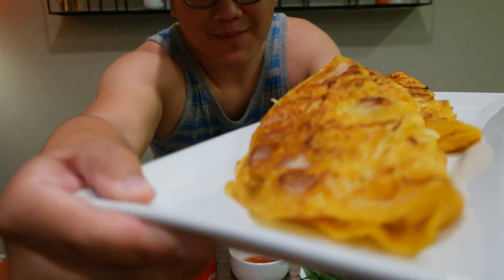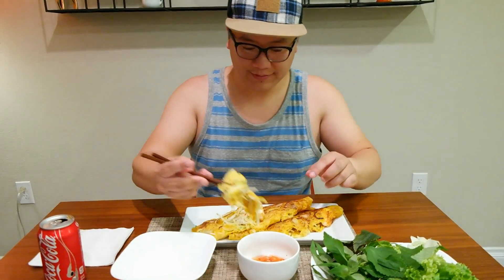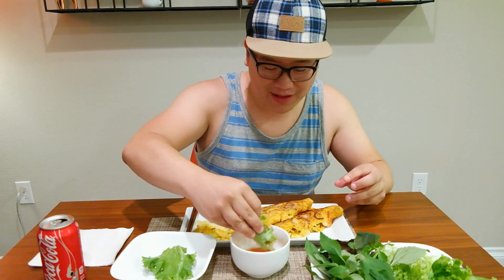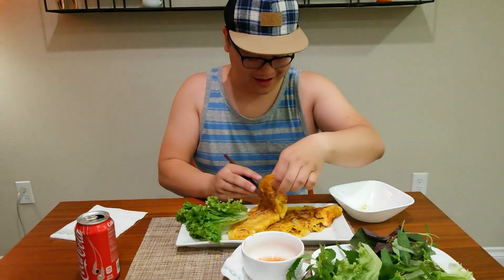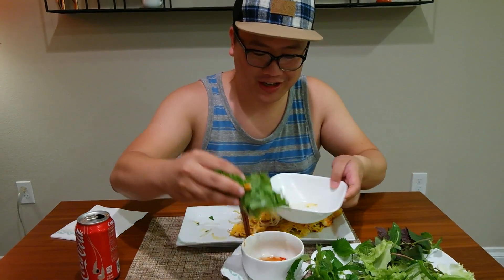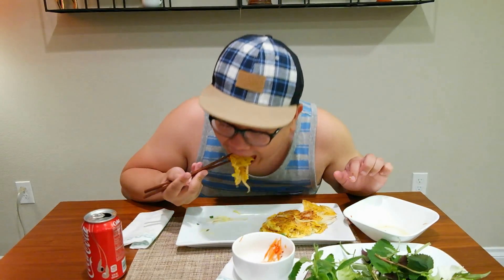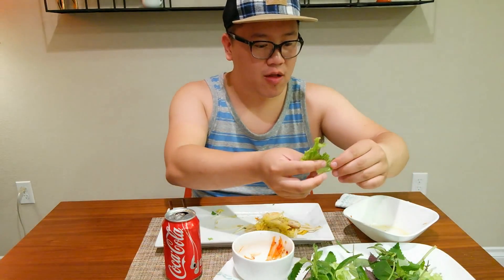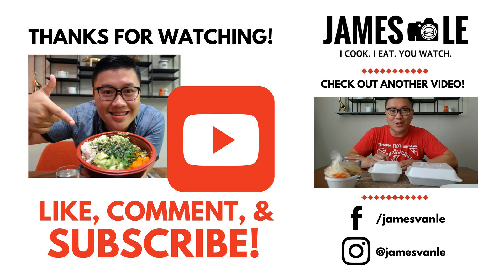Vietnamese Food MUKBANG - Banh Xeo | Vietnamese Crepe | Sizzling Cake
My mom contributed to this mukbang and made one of my favorite Vietnamese dish, banh xeo!

Banh xeo, which translates to "sizzling cake", is made up of rice flour, coconut milk, tumeric--this is fried like a crepe with various ingredients inside including shrimp, pork belly, and bean sprouts.

The dish is served with a side of vegetables and herbs classic to Vietnamese dishes and you can dip it with fish sauce.

You can eat it straight up, in a wrap, or make a salad with the banh xeo on top.